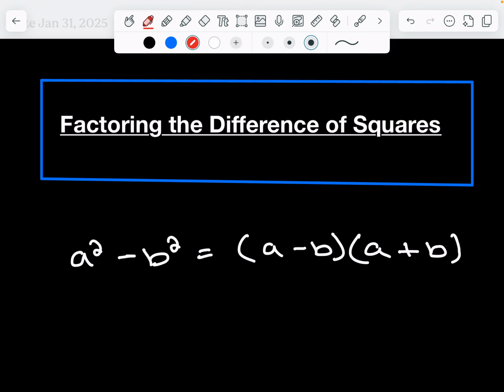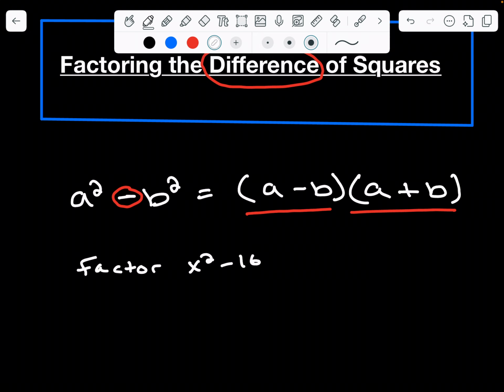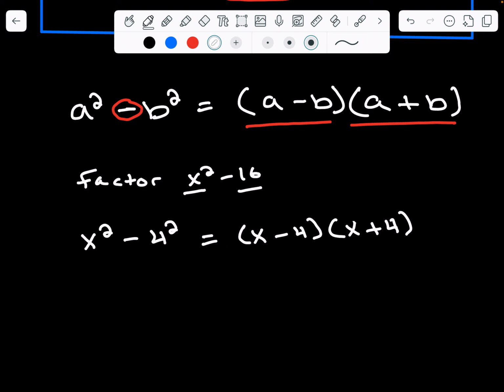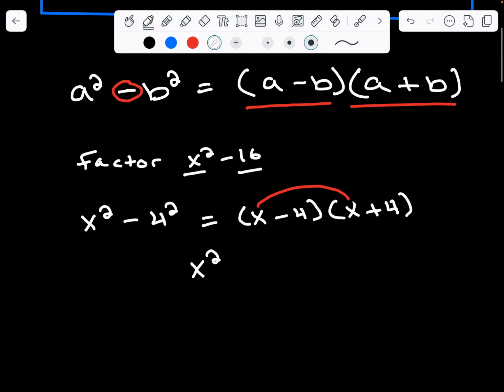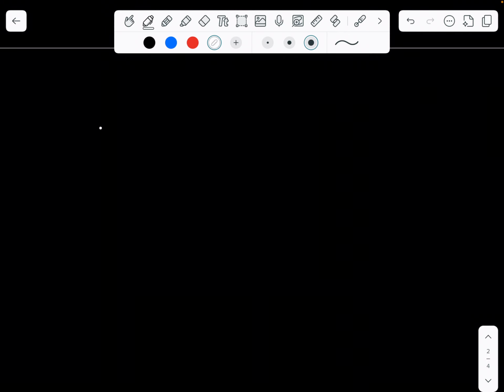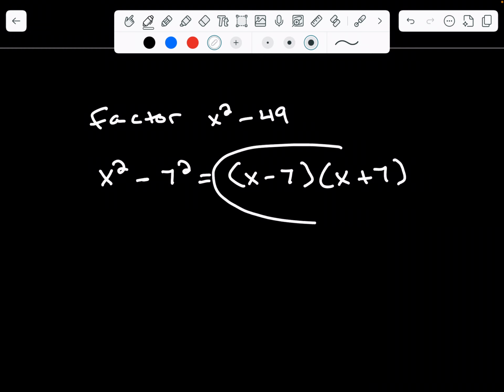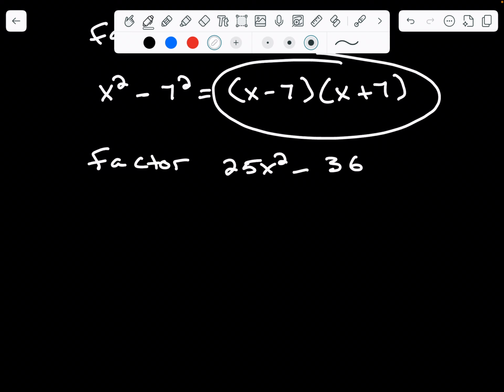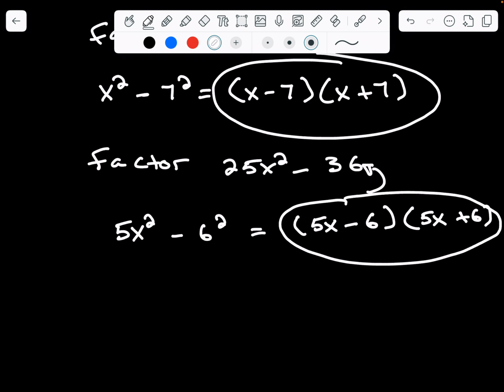Factoring the Difference of Squares | EASY math Guide + Step-by-Step Examples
Factoring the Difference of Squares Made Easy! Learn how to quickly factor expressions like x² - 16 using a simple math trick! In this short, step-by-step lesson, I’ll break down:

✅ What the difference of squares is
✅ How to recognize perfect squares in an expression
✅ A quick and easy formula for factoring
✅ Real examples to help you practice

🔢 Try these problems at the end of the video!
1️⃣ x² - 49
2️⃣ 25x² - 36
3️⃣ 9x² - 1

📩 Follow me for more math tips!